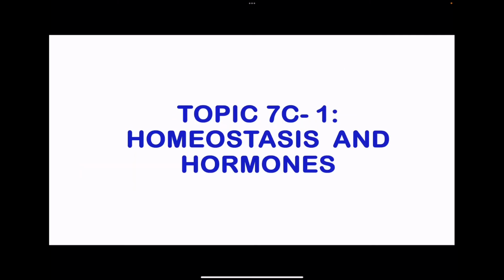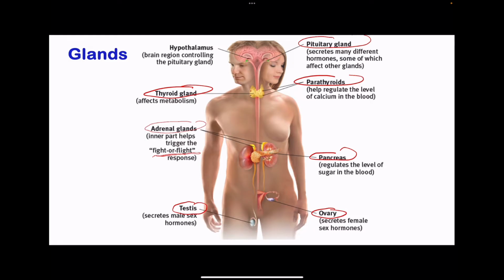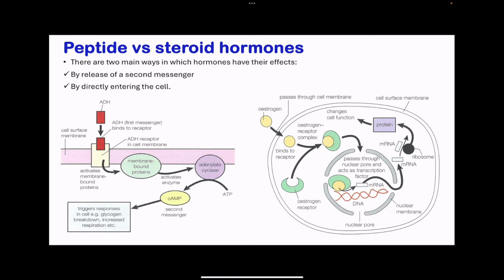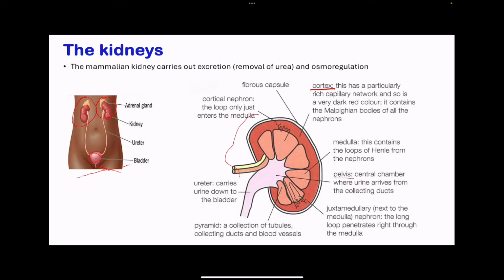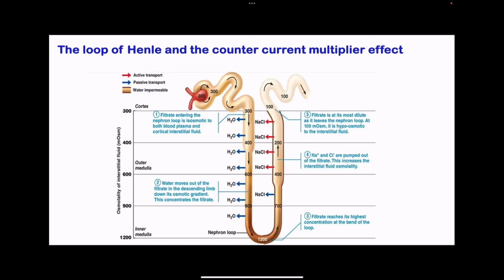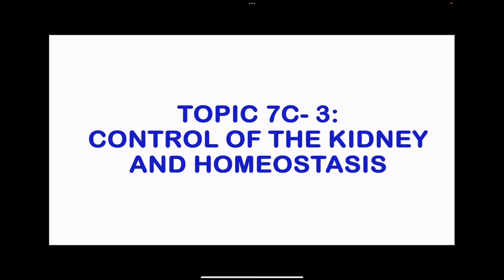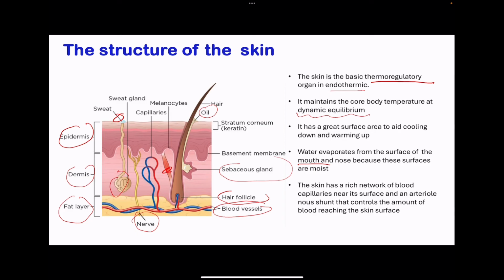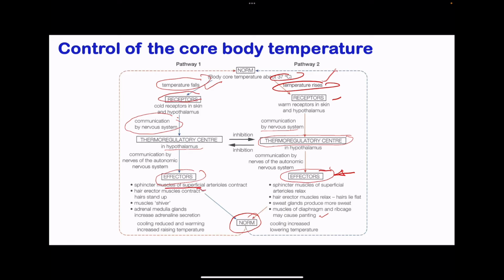A level | Biology | Topic 7C | Homeostasis, the kidney the skin | Pearson Edexcel